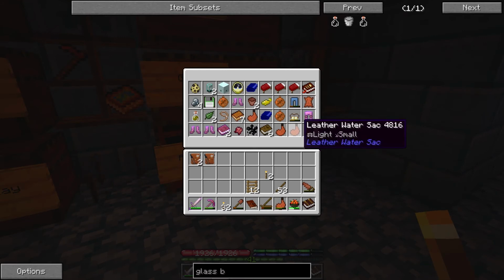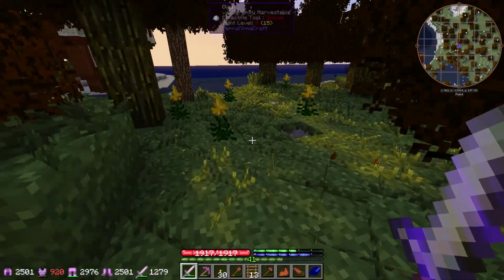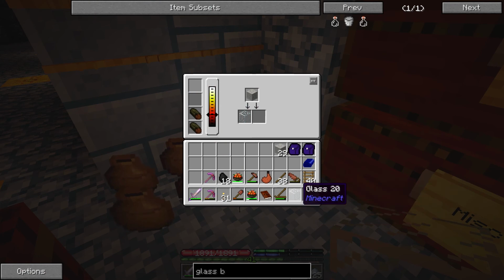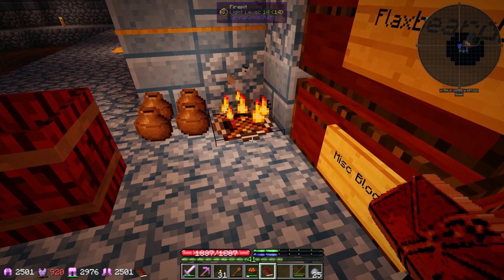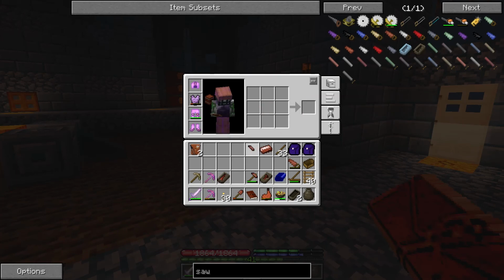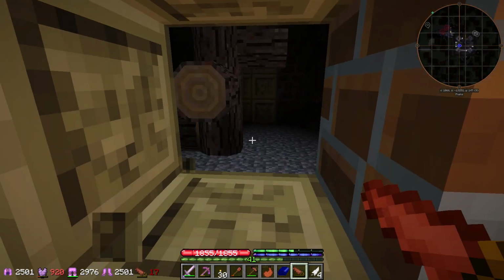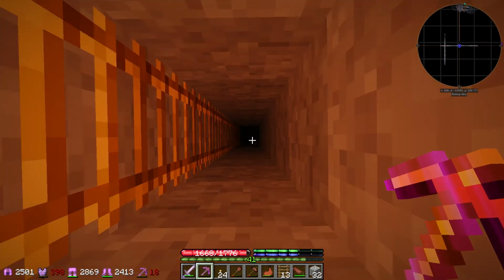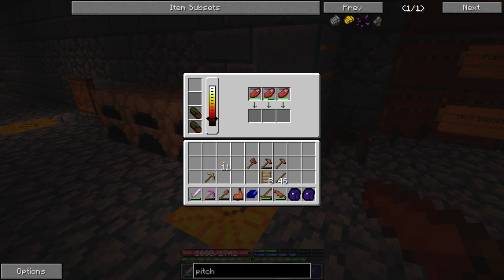TerraFirmaPunk Let's Play - s1e10 Copper Odyssey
Our loot is all collected; it's probably about time that we made some progress right? I do some preparation and go hunting for a rich copper vein.